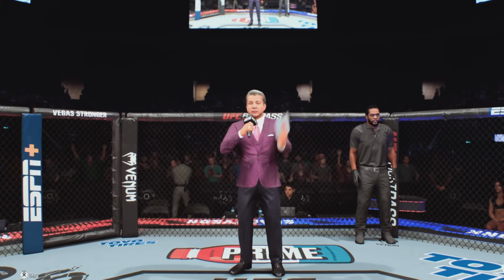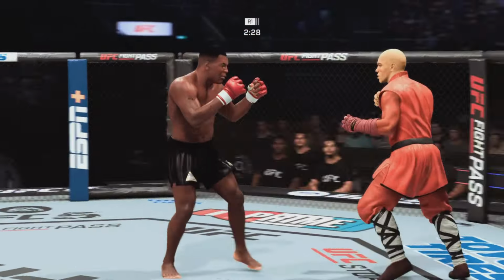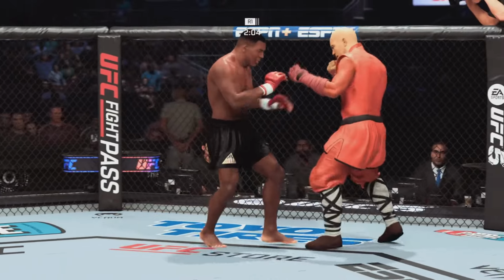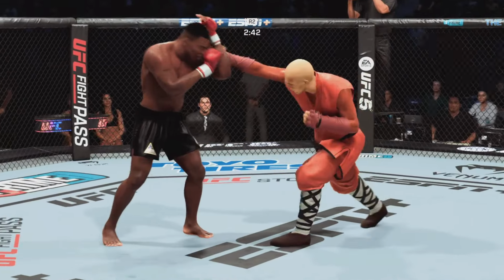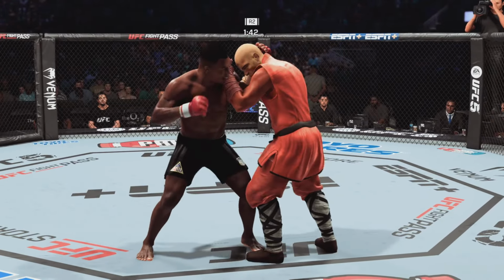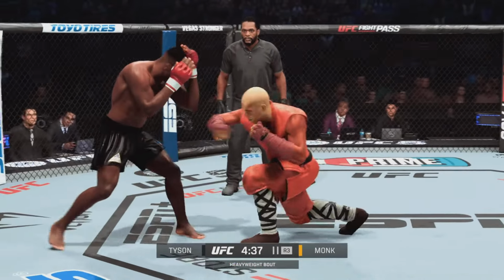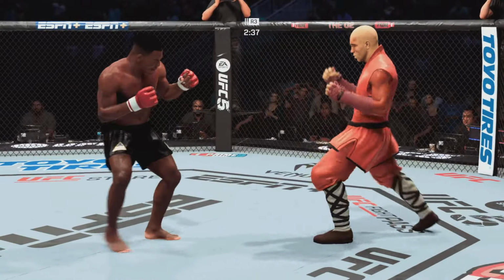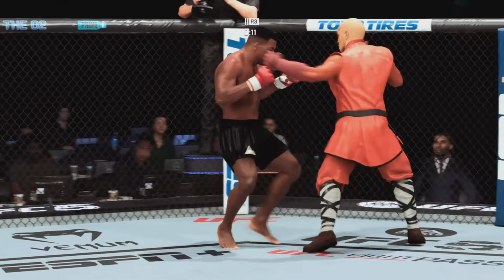UFC5 Mike Tyson vs Shao Monk EA Sports UFC 5 PS5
Welcome to Iron Mike UFC channel.
Michael Gerard Tyson (born June 30, 1966) is an American former professional boxer who competed from 1985 to 2005. Nicknamed "Iron Mike" and "Kid Dynamite" in his early career, and later known as "The Baddest Man on the Planet", Tyson is considered one of the best heavyweight boxers of all time. He reigned as the undisputed world heavyweight champion from 1987 to 1990. Claiming his first belt at 20 years, four months, and 22 days old, Tyson holds the record as the youngest boxer to win a heavyweight title.
Tyson won his first 19 professional fights by knockout, 12 of them in the first round. He won the WBC title in 1986 after stopping Trevor Berbick in the second round, and added the WBA and IBF titles after defeating James Smith and Tony Tucker in 1987. He was the first heavyweight boxer to simultaneously hold the WBA, WBC and IBF titles, as well as the only heavyweight to unify them in succession. The following year, Tyson became the lineal champion when he knocked out Michael Spinks in 91 seconds of the first round. In 1990, Tyson lost the titles to underdog Buster Douglas, who knocked him out in the tenth round.
In 1992, Tyson was convicted of rape and sentenced to six years in prison, although he was released on parole after three years. After his release in 1995, he engaged in a series of comeback fights, regaining the WBA and WBC titles in 1996 to join Floyd Patterson, Muhammad Ali, Tim Witherspoon, Evander Holyfield and George Foreman as the only men in boxing history to have regained a heavyweight championship after losing it. After being stripped of the WBC title in the same year, Tyson lost the WBA title to Evander Holyfield by an eleventh round stoppage. Their 1997 rematch ended when Tyson was disqualified for biting Holyfield's ears, one bite notoriously being strong enough to remove a portion of his right ear.
In 2002, Tyson fought for the world heavyweight title again at the age of 35, losing by knockout to Lennox Lewis. Tyson retired from professional boxing in 2006, after being stopped in consecutive matches against journeymen Danny Williams and Kevin McBride. Tyson declared bankruptcy in 2003, despite having received over $30 million for several of his fights and $300 million during his career. At the time the media reported that he had approximately $23 million in debt.
Tyson was known for his ferocious and intimidating boxing style as well as his controversial behavior inside and outside the ring. He holds the sixth longest unified championship reign in heavyweight boxing history at 8 consecutive defenses. BoxRec ranked him as the world's top 10 heavyweight 12 times, and placed him at No.1 from 1986 to 1989. He was ranked 16th on The Ring magazine's list of 100 greatest punchers of all time, and first on ESPN's list of "The Hardest Hitters in Heavyweight History". Sky Sports described him as "perhaps the most ferocious fighter to step into a professional ring". He has been inducted into the International Boxing Hall of Fame and the World Boxing Hall of Fame.